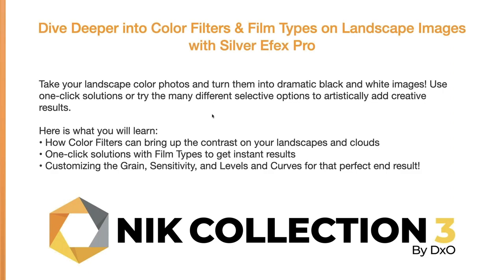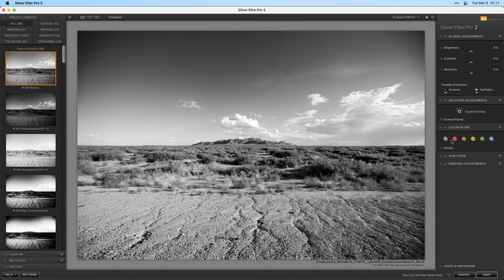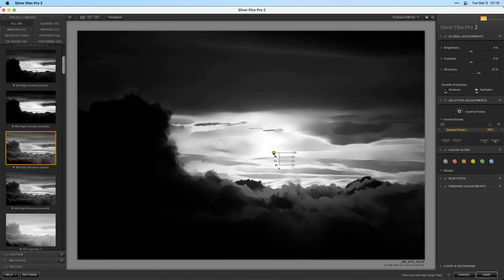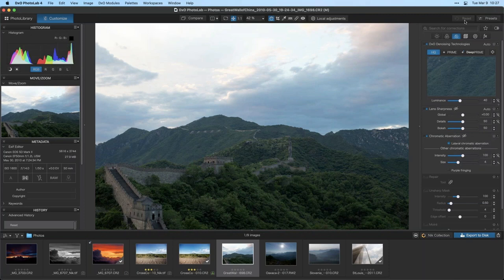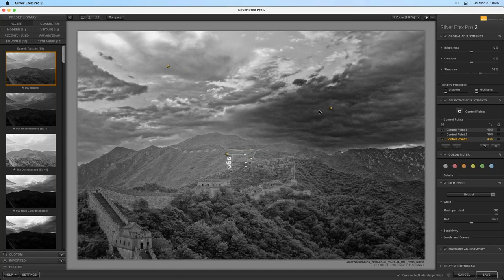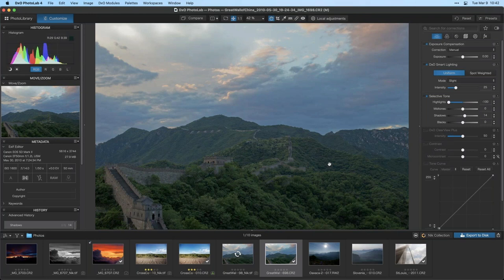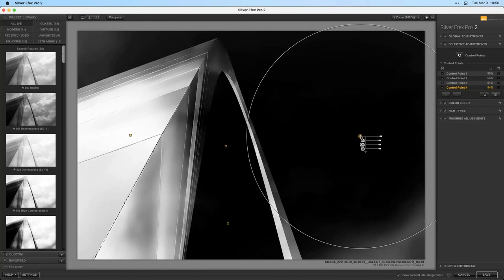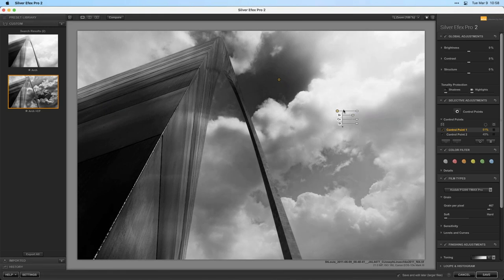Dive Deeper into Color Filters & Film Types on Landscape Images with Silver Efex Pro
Take your landscape color photos and turn them into dramatic black and white images! Use one-click solutions or try the many different selective options to artistically add creative results.

Here is what you will learn:
• How Color Filters can bring up the contrast on your landscapes and clouds
• One-click solutions with Film Types to get instant results
• Customizing the Grain, Sensitivity, and Levels and Curves for that perfect end result!

About the instructor:
Bio: PhotoJoseph is a content creator, educator, and YouTuber — he shoots for corporate and celebrity clients, works with schools globally integrating photography into the classroom, leads workshops, has several photography courses on LinkedInLearning.com, a regular YouTube show and currently lives in the USA in Ashland, Oregon.